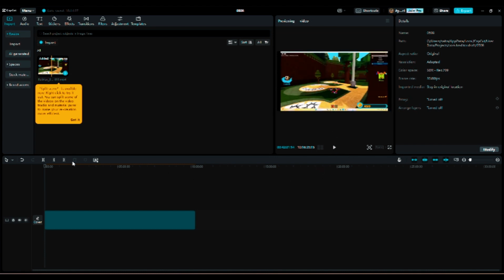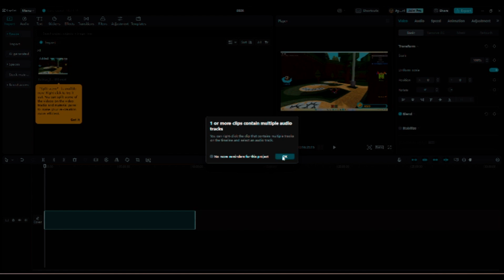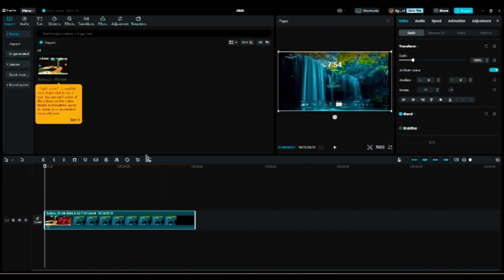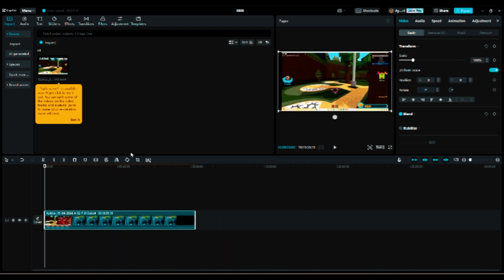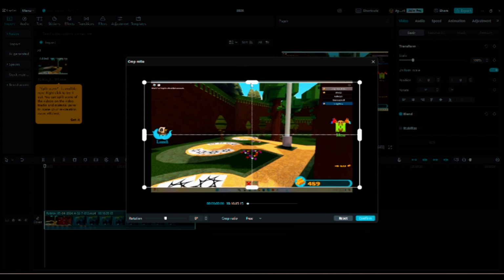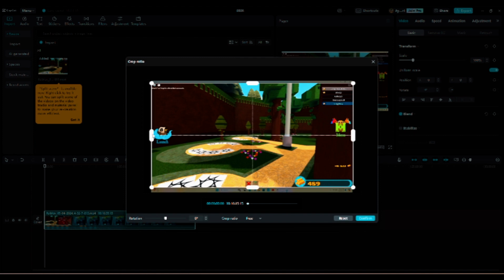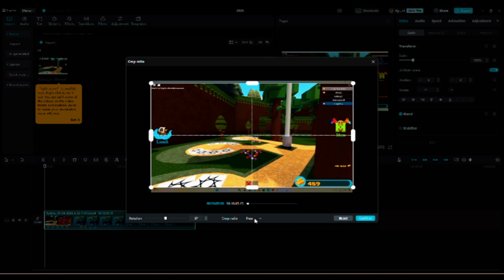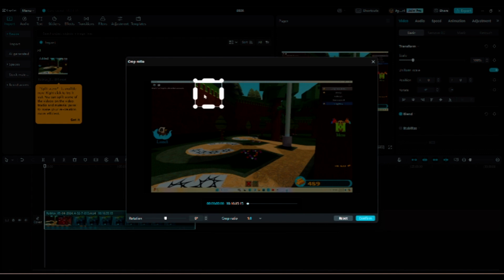CapCut Tutorial: How To Crop Videos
How To Crop On CapCut